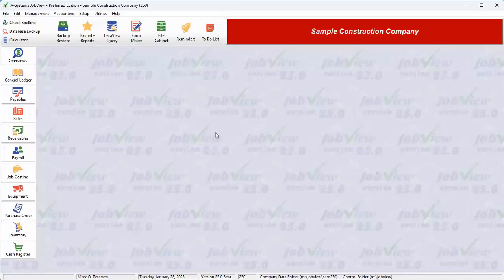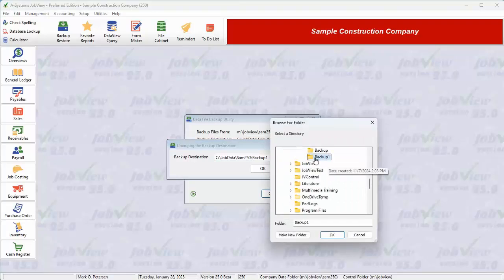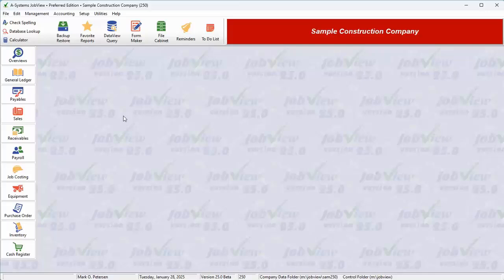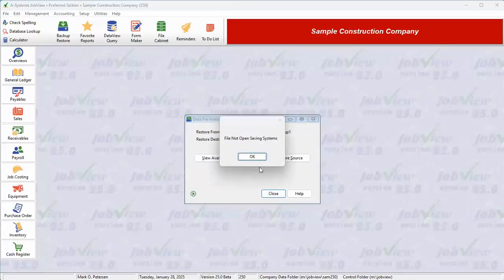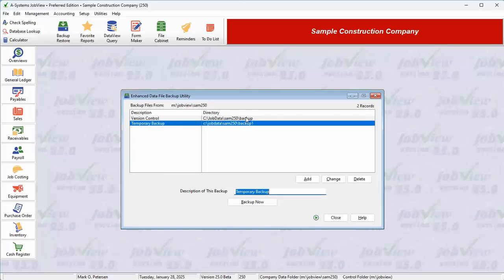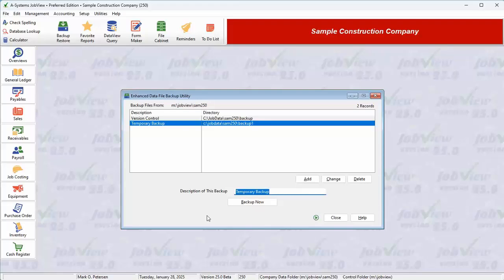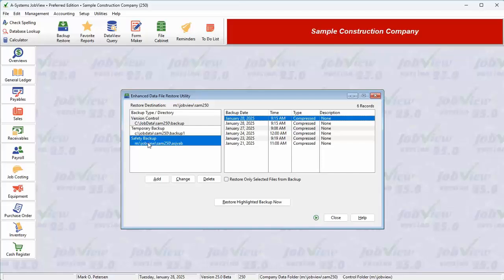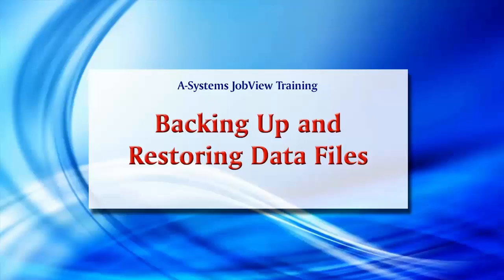Backing Up and Restoring Data Files